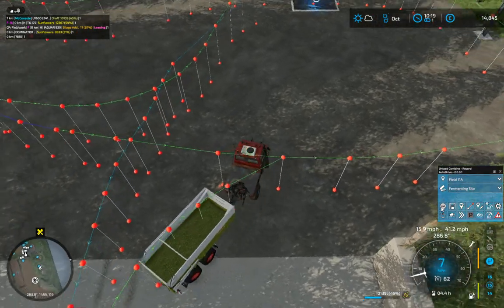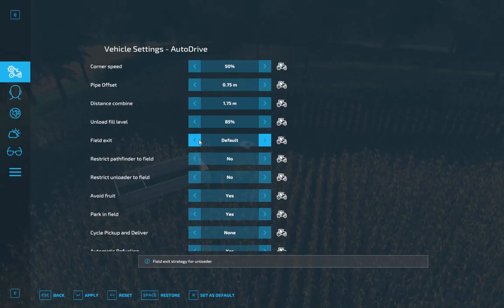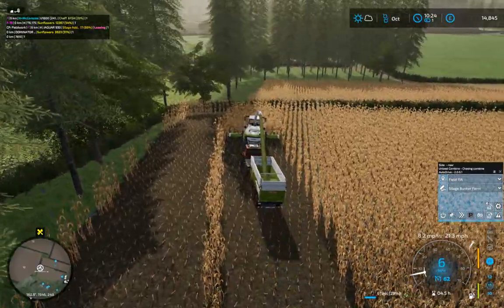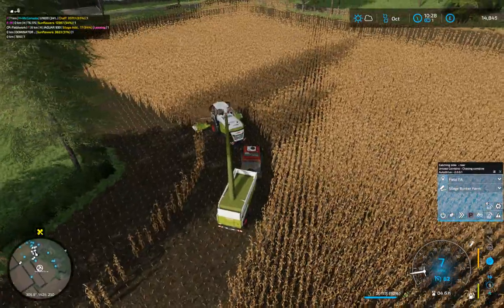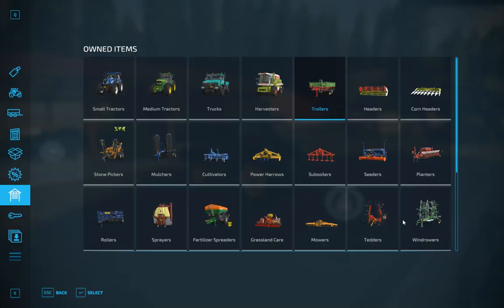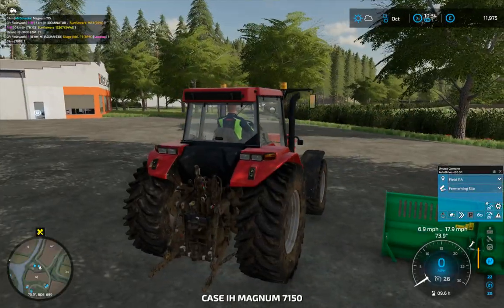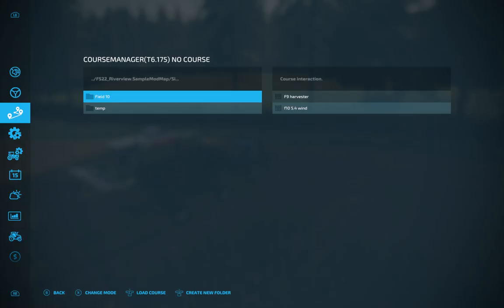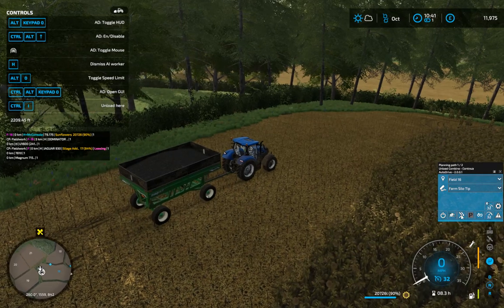FS22|Riverview|EP10|Bunker work and fermenter woes!!